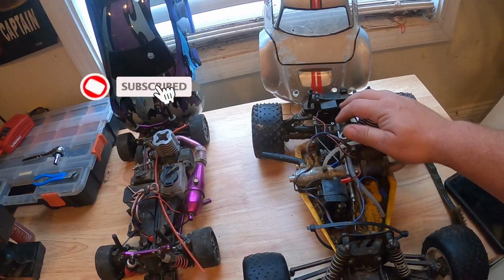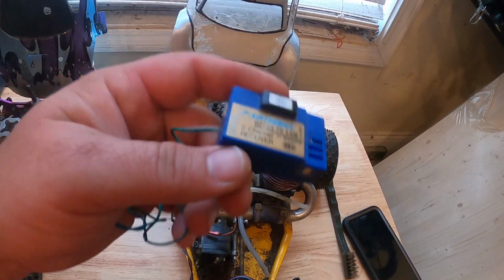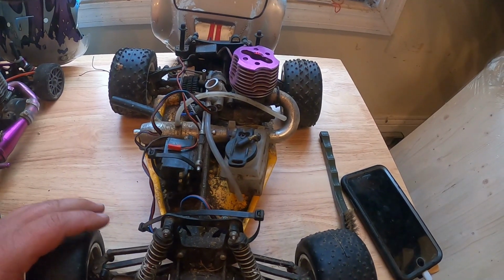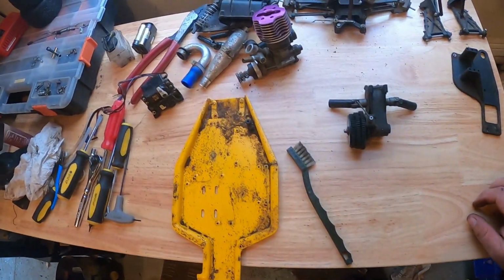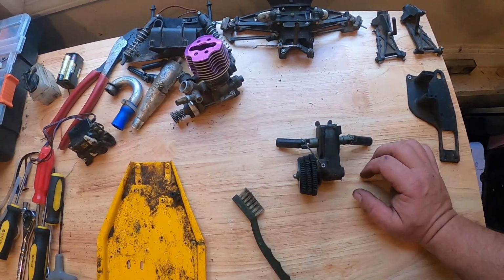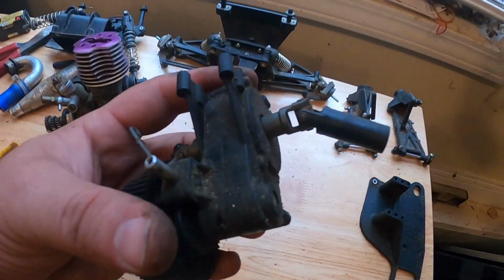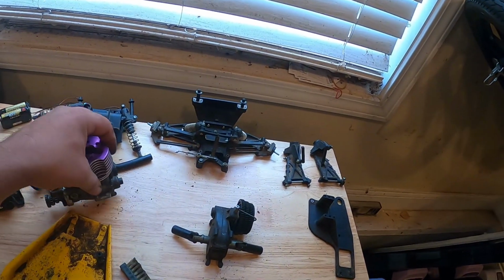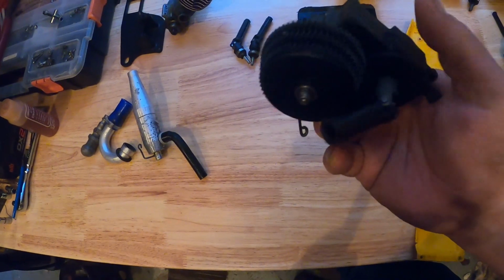Schumacher XTR-3E Rebuild!! Nitro RC car coming back from the dead.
If you want also check out my son's channel: Clayton's Adventures